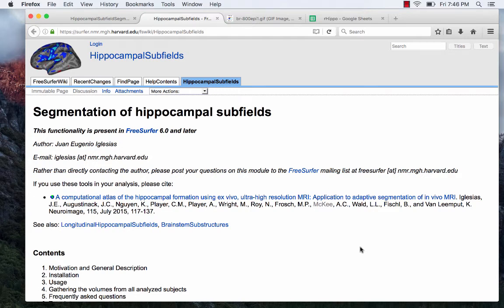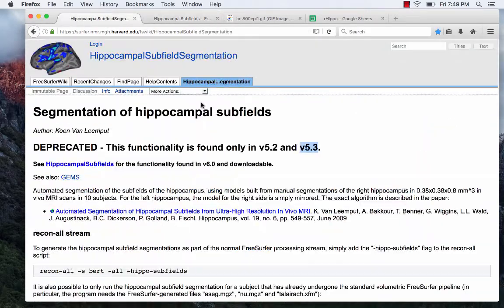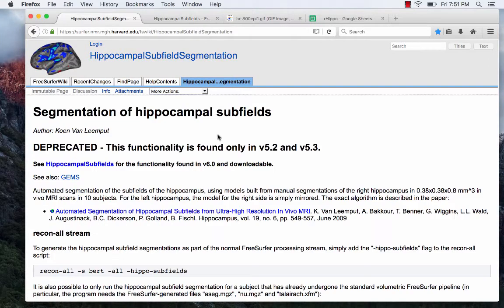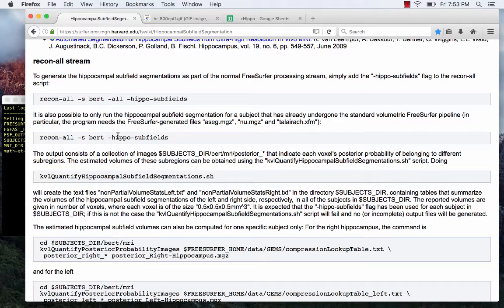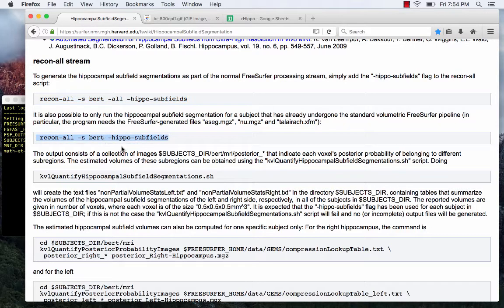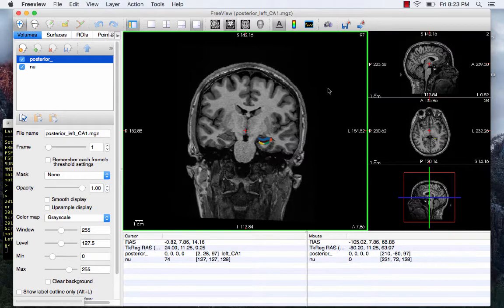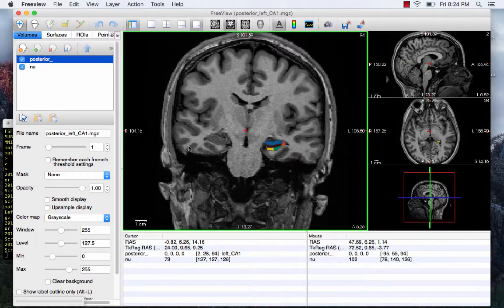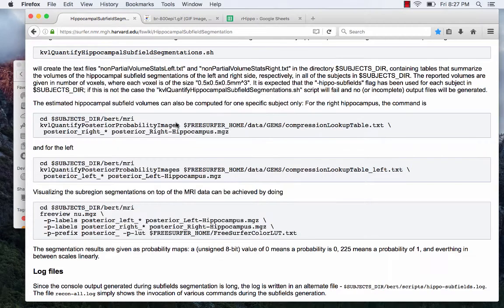[FreeSurfer] Hippocampal Subfield Segmentation (OLD version)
Tutorial for segmentation hippocampal subfields using FreeSurfer 5.3.